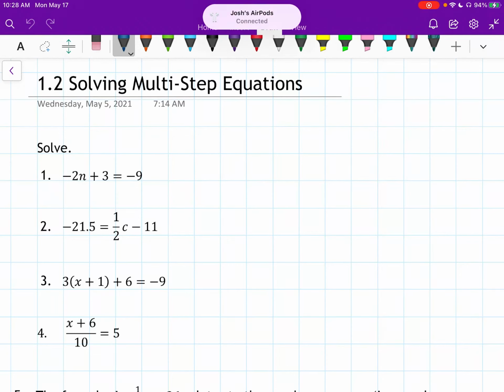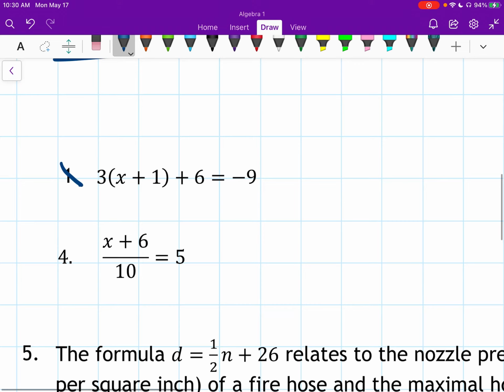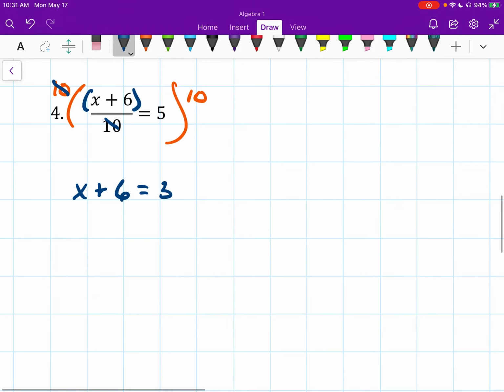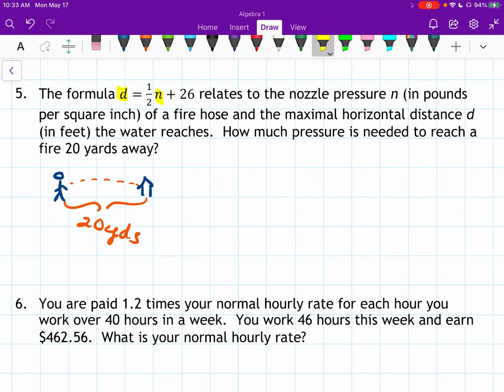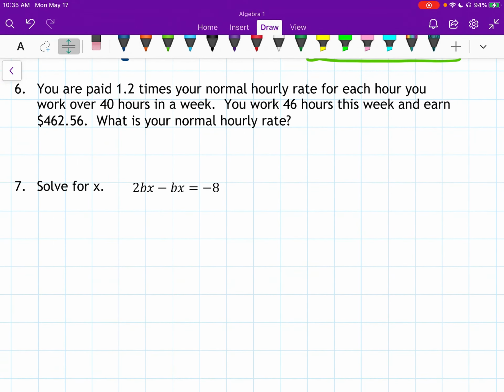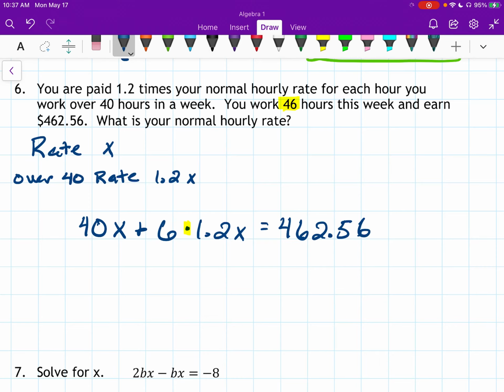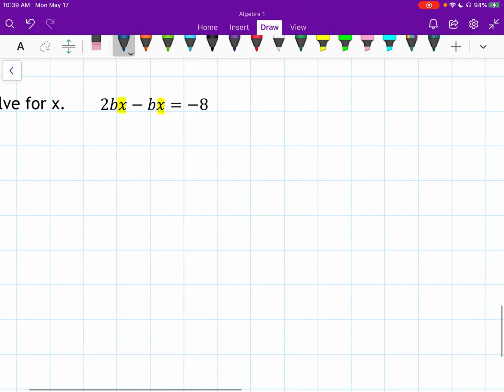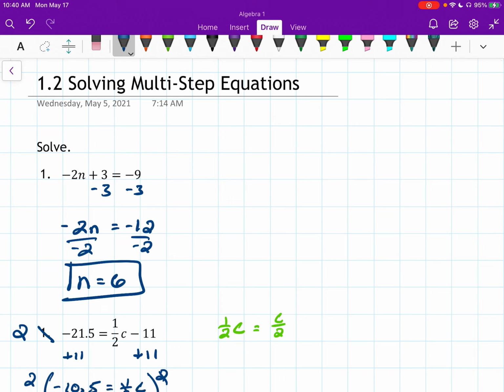1.2 - Solving Multi Step Equations